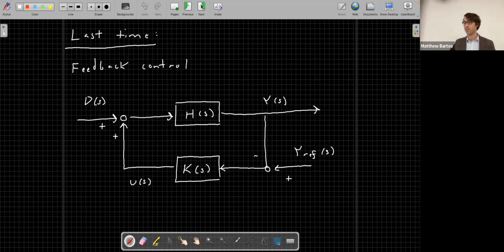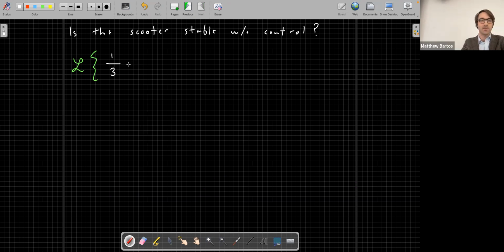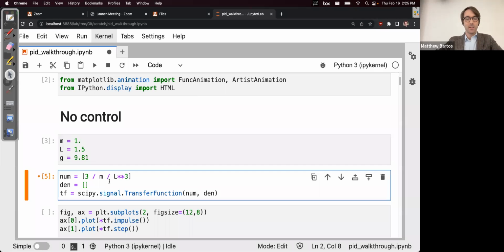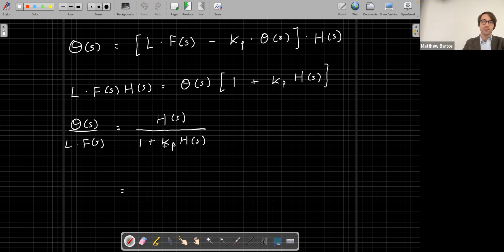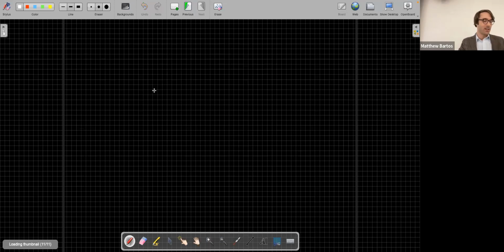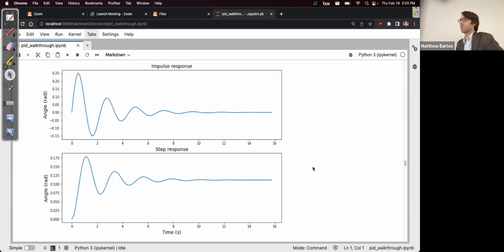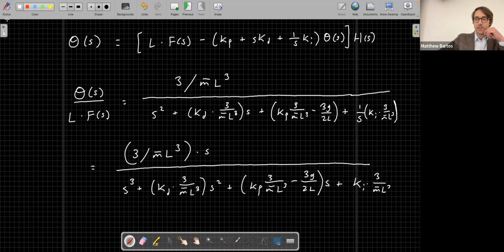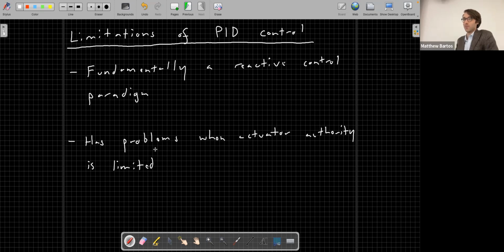CE 397: Control Theory (2023), Lecture 09: PID Control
00:00 - Introduction and recap of previous lecture
05:36 - Overview of today's lesson
07:40 - Equations of motion for Segway Scooter
09:39 - Stability of Segway Scooter without control
23:39 - Proportional control
40:14 - Derivative control
51:36 - Integral control
1:02:30 - Recap of PID control
1:04:44 - Root locus and pole migrations
1:07:02 - Limitations of PID control